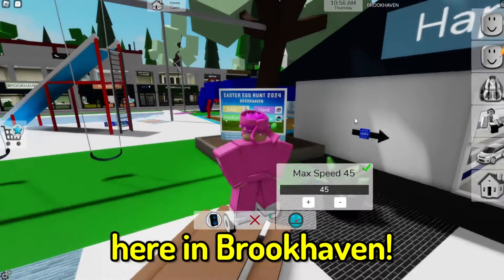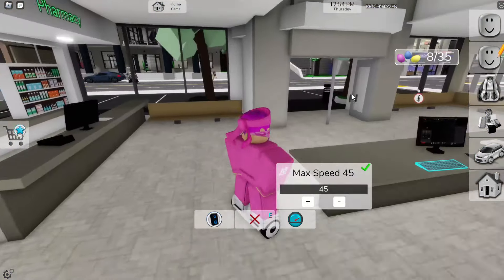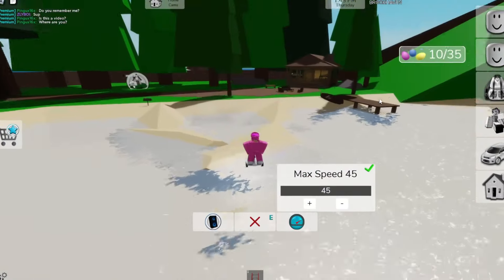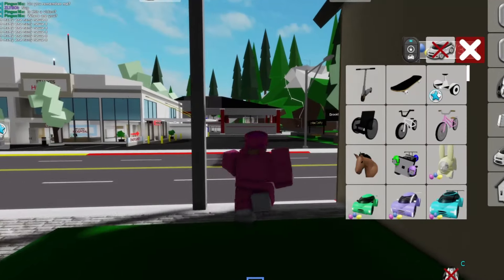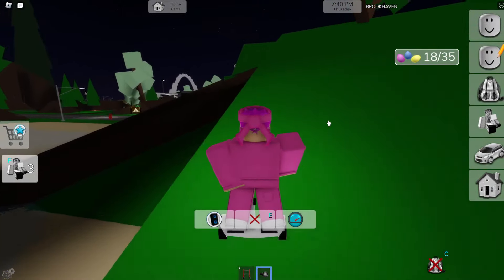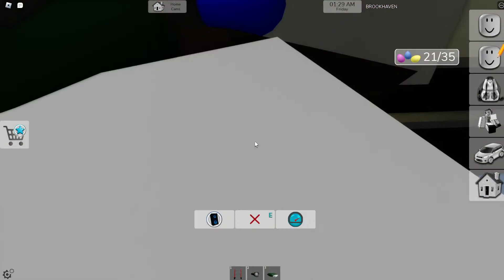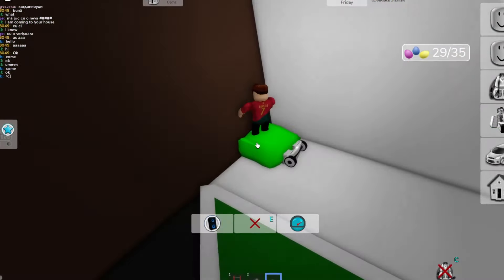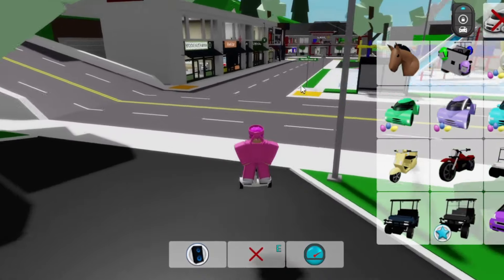EXTREME EGG HUNT IN BROOKHAVEN RP!